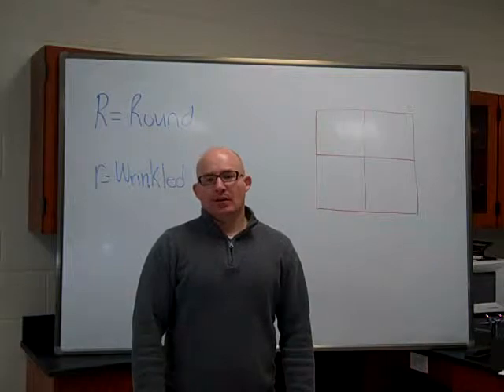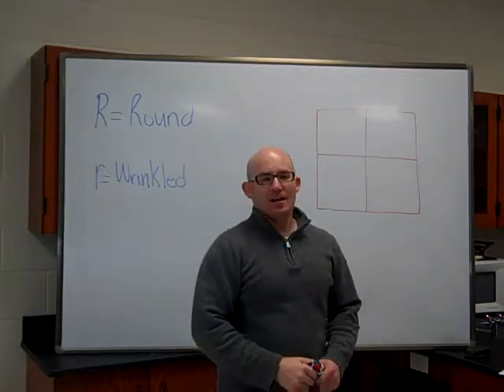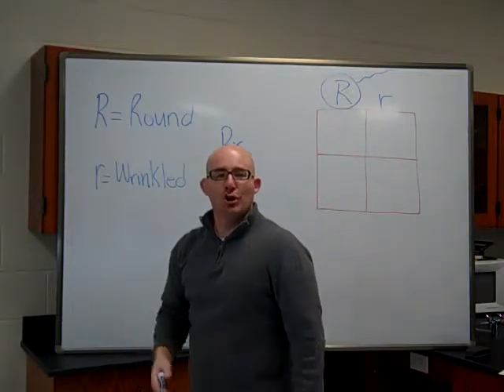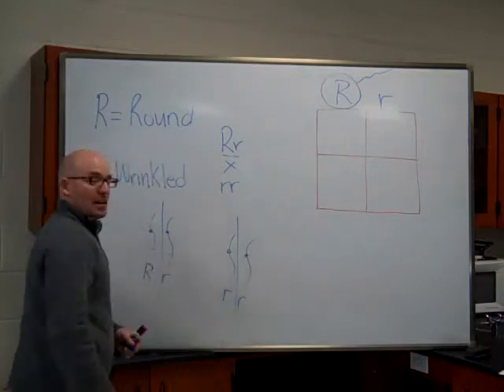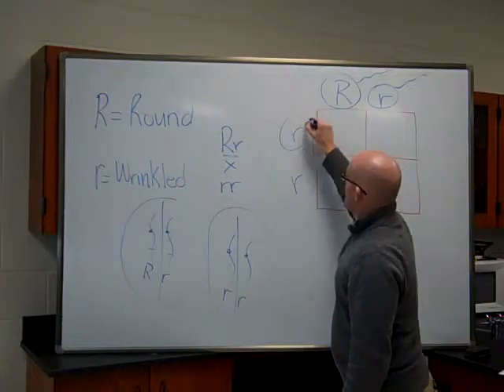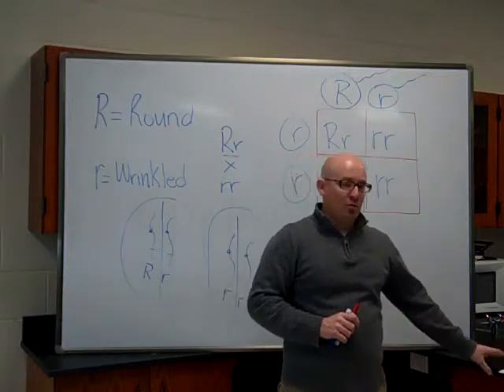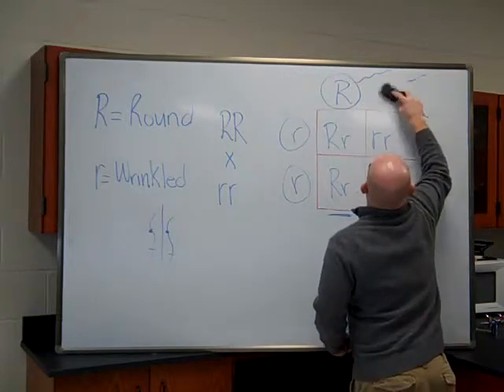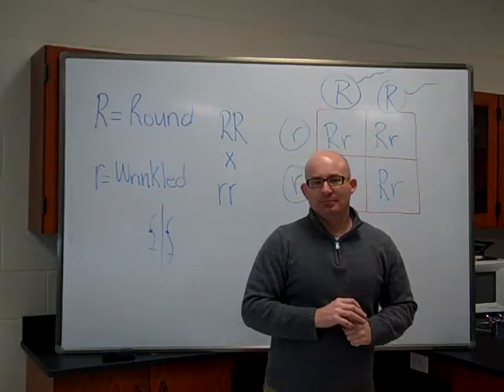Bald Man Presents.. Are Yours Round or Wrinkled